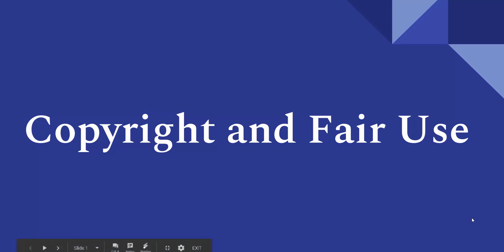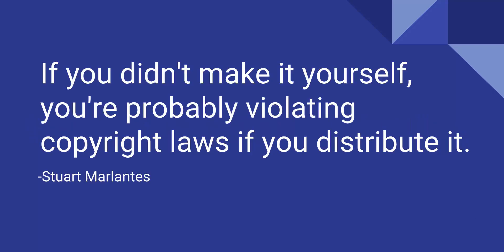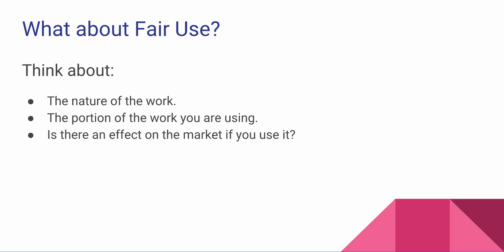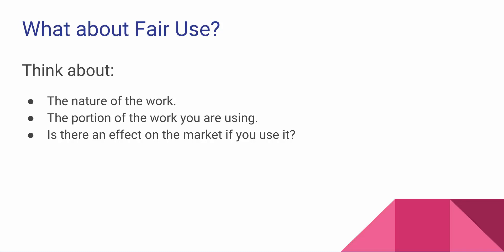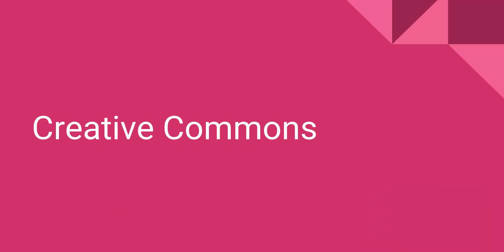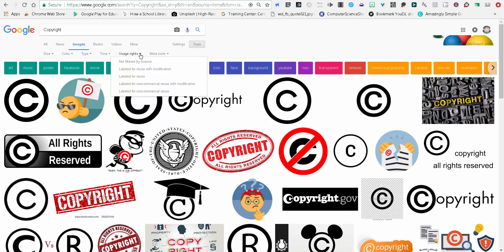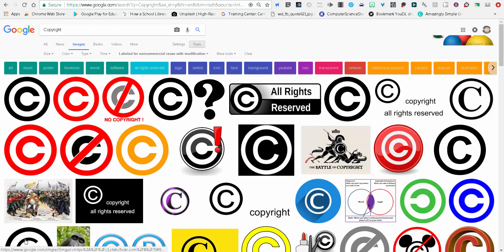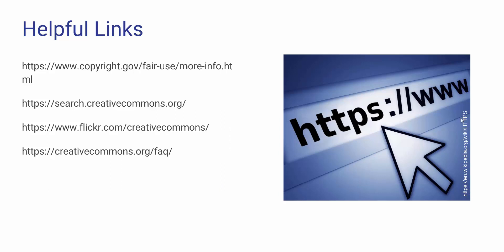Copyright Tech Tip